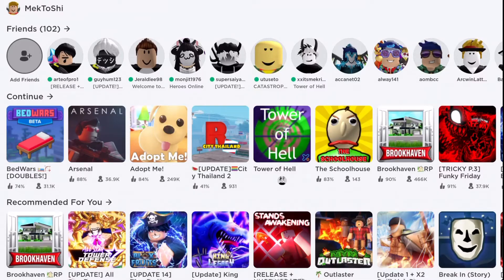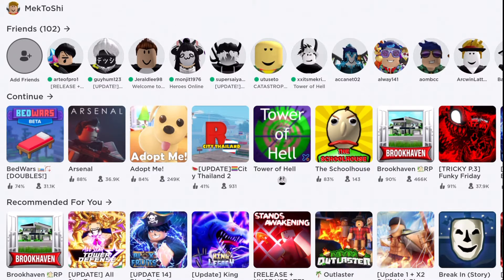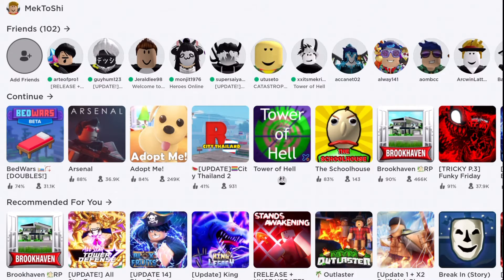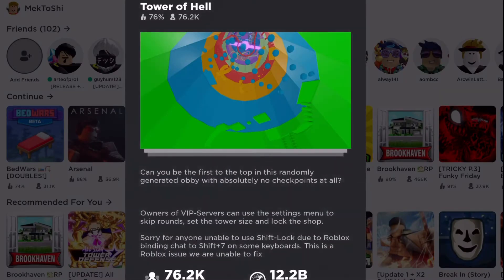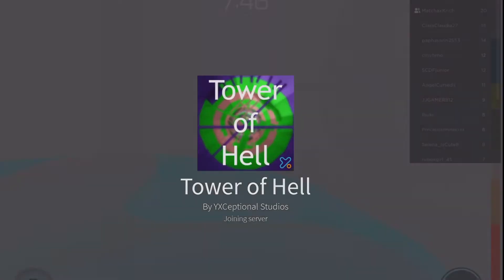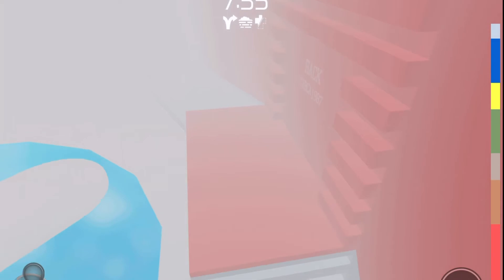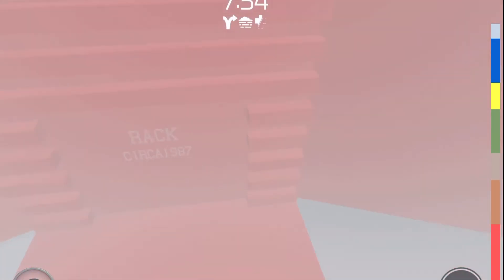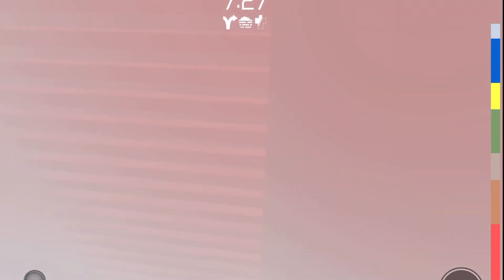If i say something correctly i will end the video (I-Pad vers)